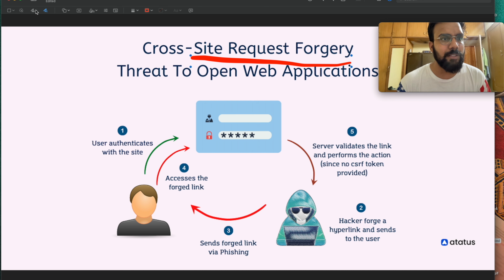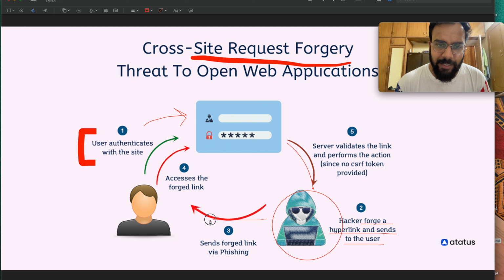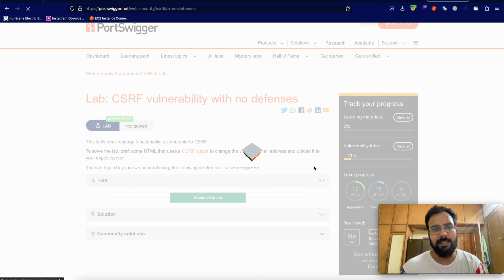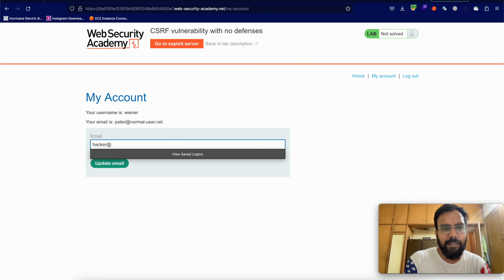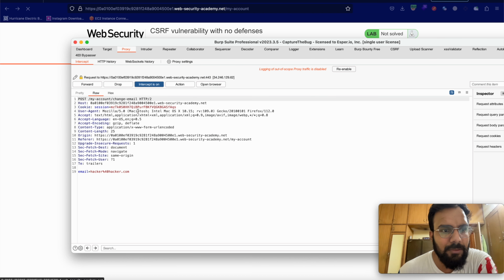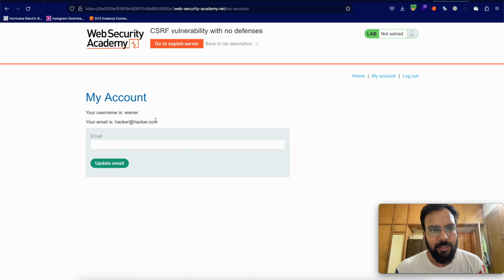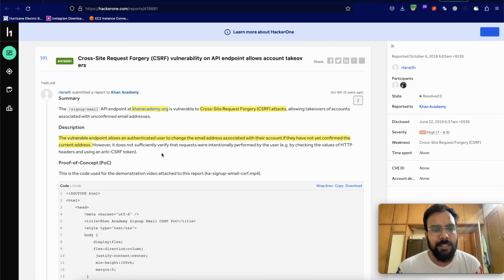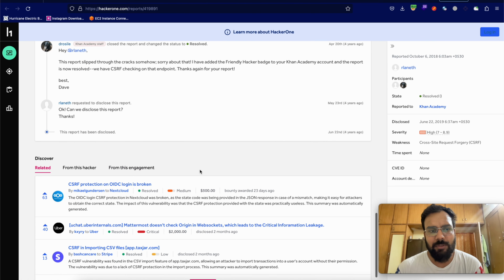What is CSRF? How to Hunt? 4K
In this video we discuss about how to perform the CSRF. We also see a practical video on how to perform CSRF as well as we see a Hackerone CSRF report for KhanAcademy.